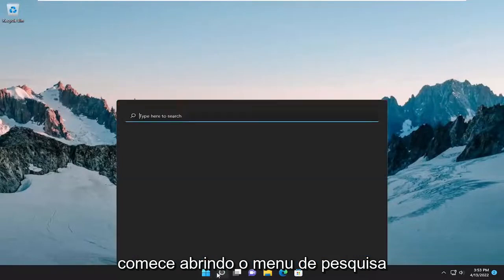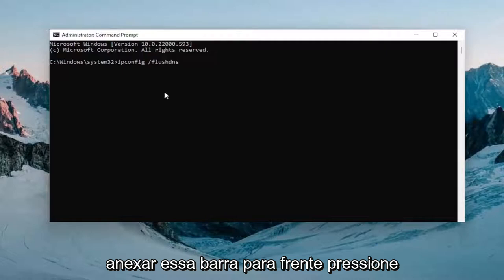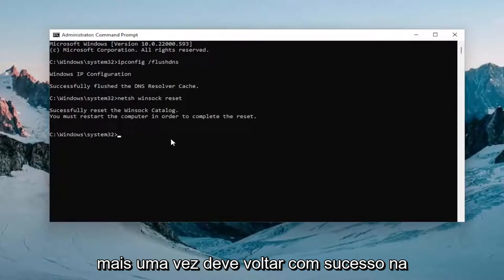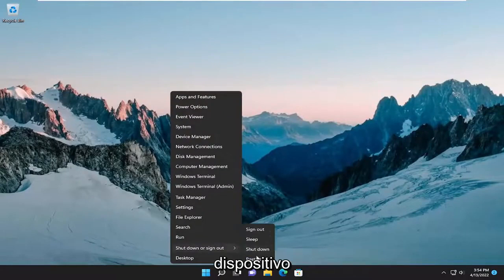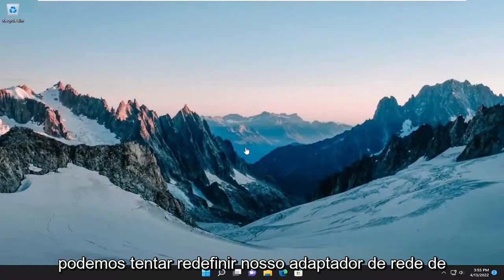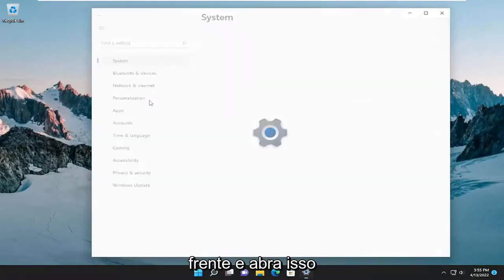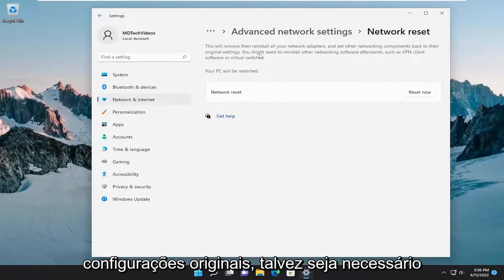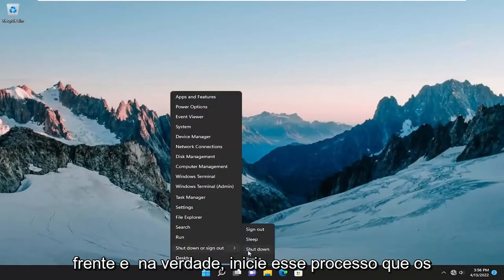Como Corrigir o Erro ERR_CONNECTION_RESET no Chrome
Como corrigir ERR_CONNECTION_RESET no navegador Chrome [Tutorial]

Este tutorial contém instruções para corrigir o erro do Chrome: "ERR_CONNECTION_RESET". O erro "ERR_CONNECTION_RESET" no Google Chrome, significa que seu navegador não consegue estabelecer conexão com o site que você tenta acessar porque sua conexão com a Internet foi interrompida ou porque seu provedor de serviços de internet bloqueou o acesso ao site ou porque seu dispositivo está incorreto configurações de rede.

Se você encontrar ERR_CONNECTION_RESET no Chrome ao navegar em alguns sites, isso significa que o navegador não consegue estabelecer uma conexão estável ou absolutamente nenhuma com o site que deseja abrir. Enquanto alguns sites abrem bem, outros mostram esse erro. Este tutorial mostrará como corrigir o erro 101, ERR CONNECTION RESET, A conexão foi redefinida no navegador Google Chrome no Windows 11/10/8/7.

O erro Err_Connection_Reset geralmente ocorre quando o navegador Chrome não consegue entregar ou renderizar o site solicitado em seu computador.

Em um caso típico, o navegador consegue acessar o servidor no qual o site solicitado está hospedado, mas não consegue concluir as ações subsequentes necessárias para trazer o site para o seu computador.